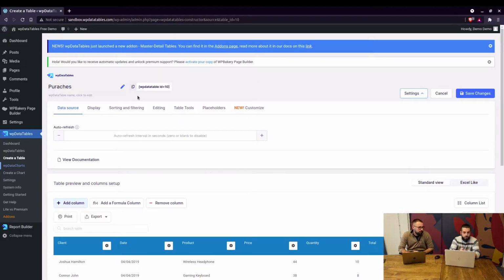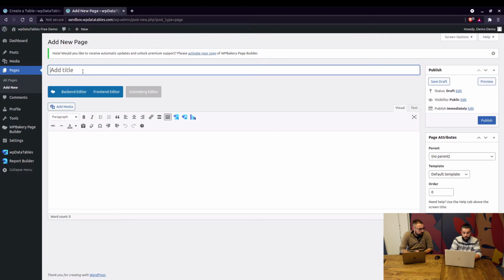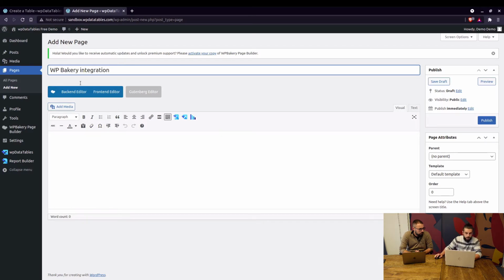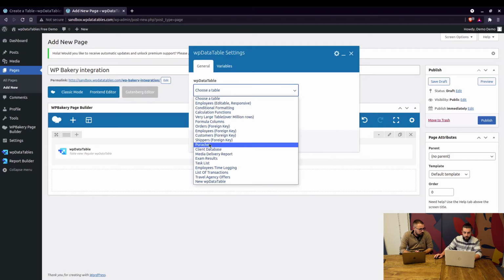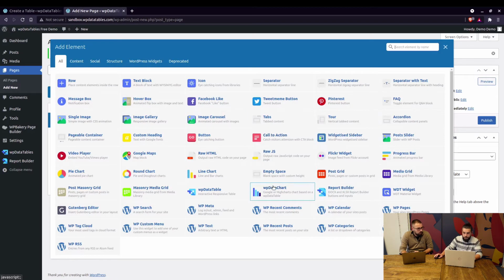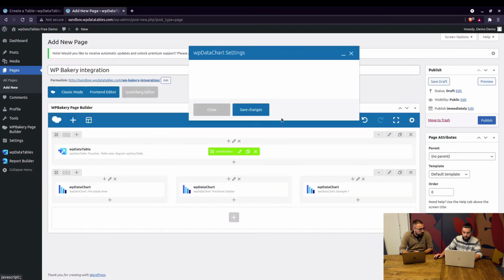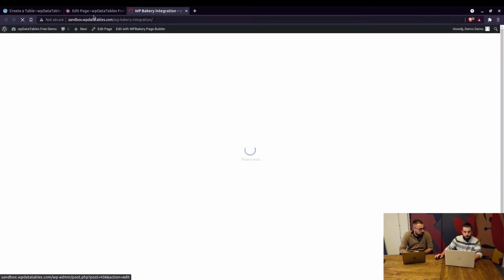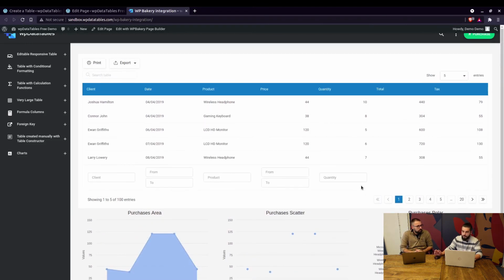WPBakery Page Builder integration with wpDataTables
WPBakery Page Builder has became a “standard” of sorts in the world of WordPress. It is a powerful, but extremely easy to use drag & drop page builder that allows a user to change standard page layouts. It can be used without any need for coding.